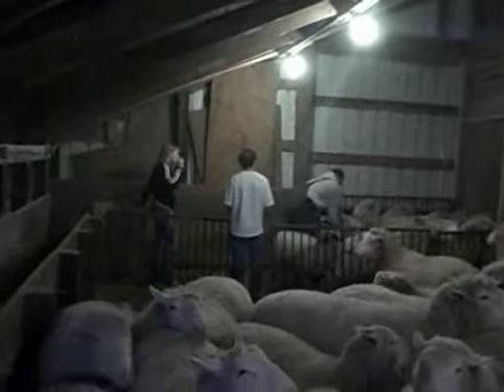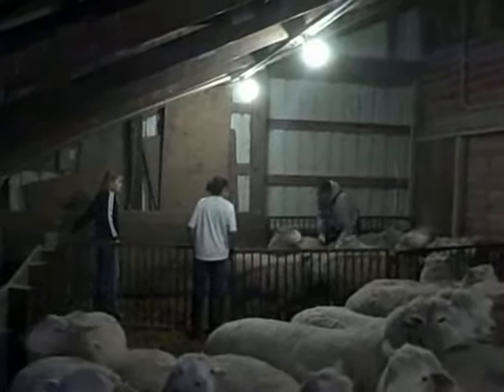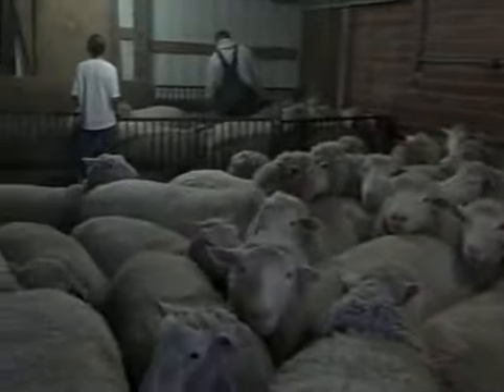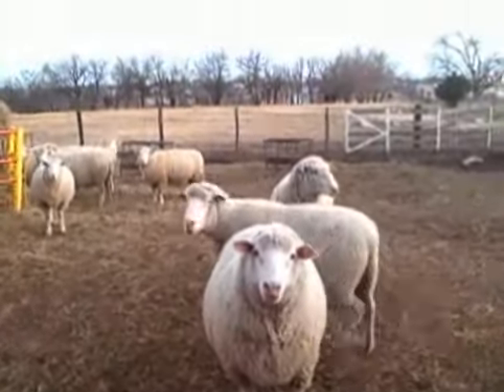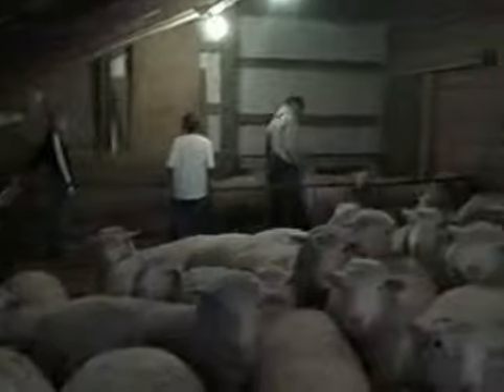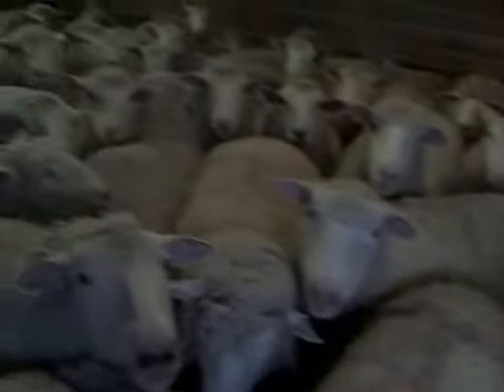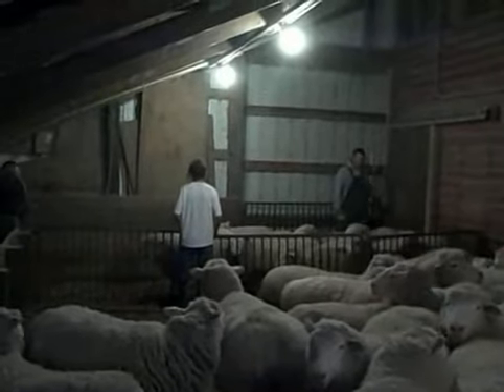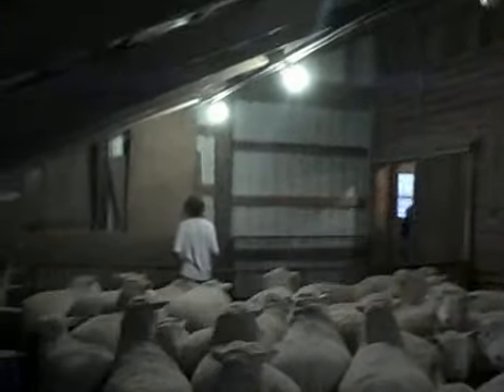Sorting sheep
sorting sheep Recorded on March 09, 2009 using a Flip Video camcorder.